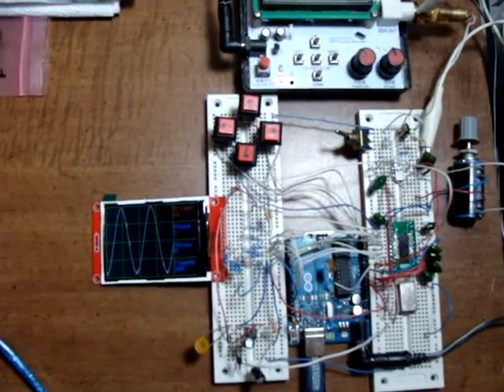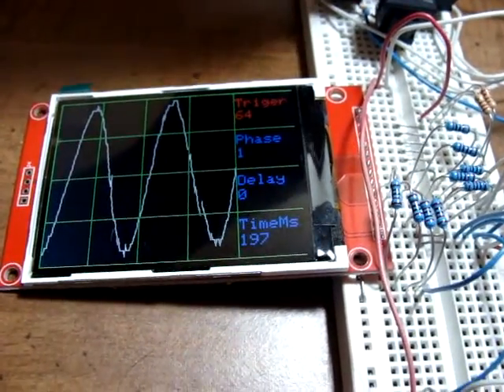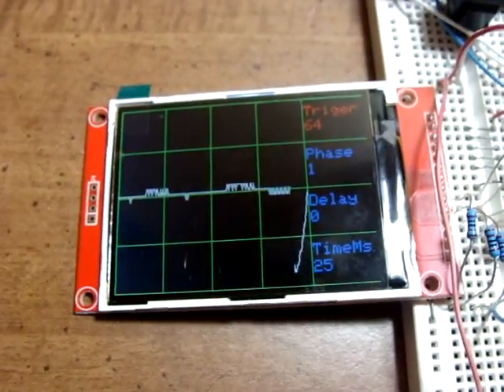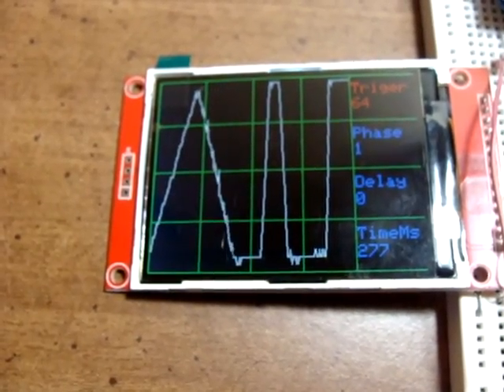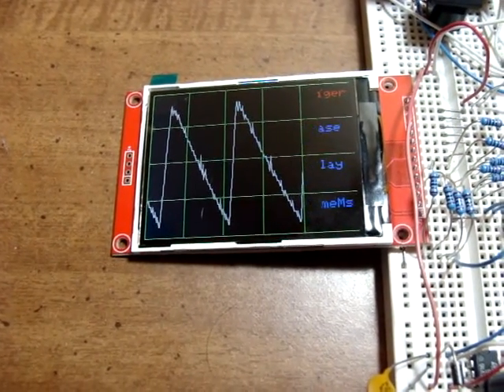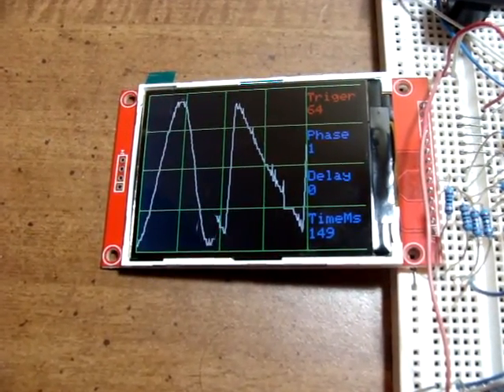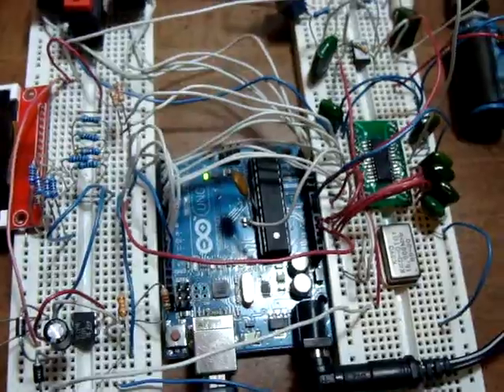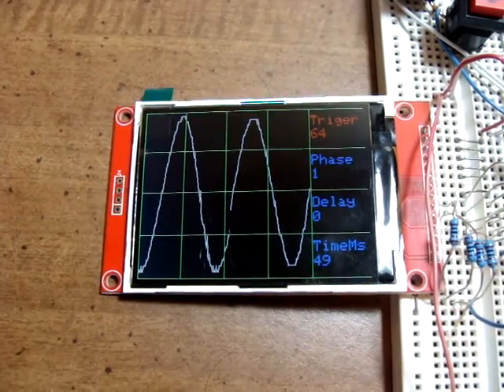2.2/2.4/2.8 SPI TFT arduino Oscillocope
2.2/2.4/2.8 SPI TFT arduino Uno based 5 MSPS Oscillocope.  Uses TLC5510 8 bit analog to digital converter and parallel input for fast sampling.